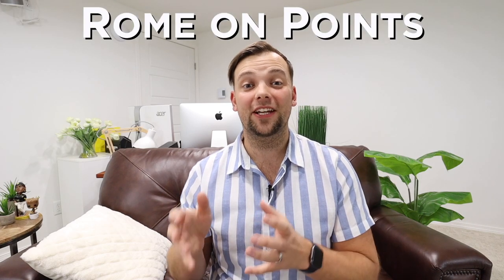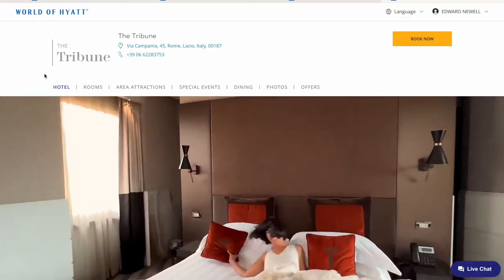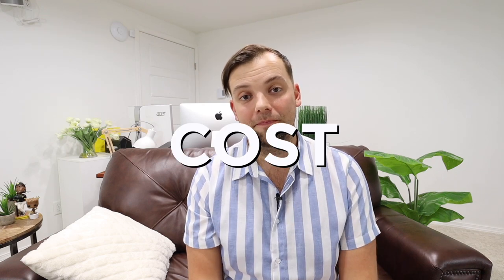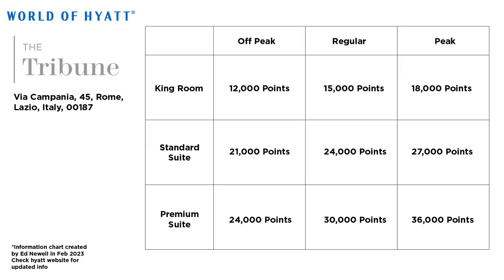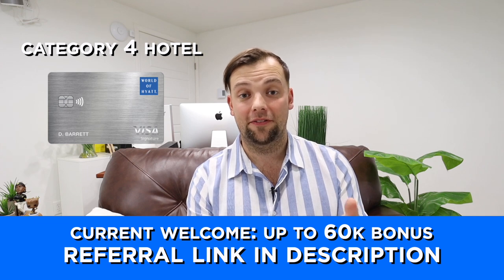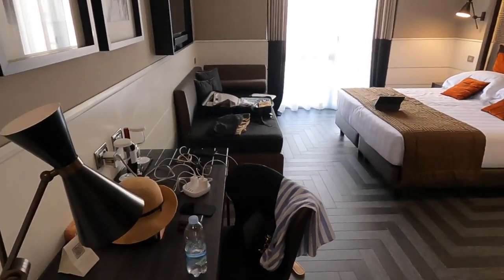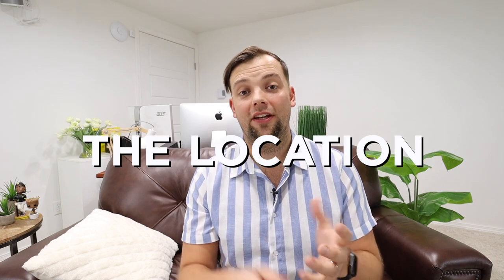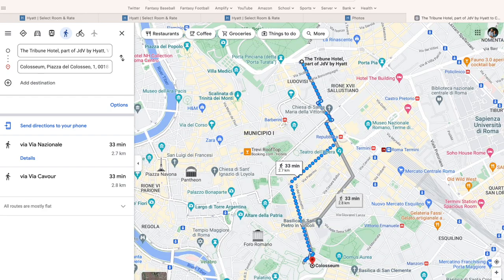Best Rome Hotel using Points! (Surprise: It's Hyatt)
In this video, I explore the Tribune Hotel in Rome and share my experience from my stay in September 2022. How does the Tribune rate when considering the point redemption value, the location with proximity to Rome points of interest, as well as the accommodations themselves? Watch to find out more. I'm convinced this might be the best Hyatt, maybe best hotel, redemption in all of Rome.

Chapter Markers:
0:00 - Intro
0:45 - The Tribune Hotel
1:02 - Video Overview
1:21 - Cost
3:09 - The Room
3:59 - The Location
4:25 - Distance to Sights
5:19 - Outro